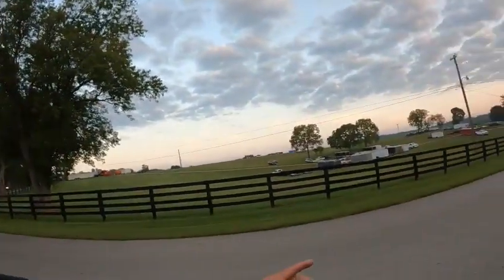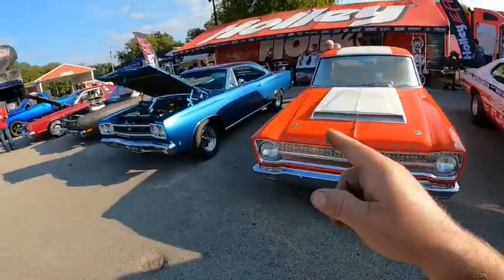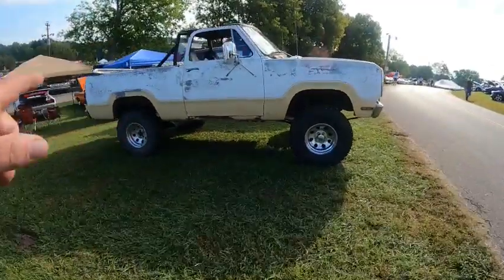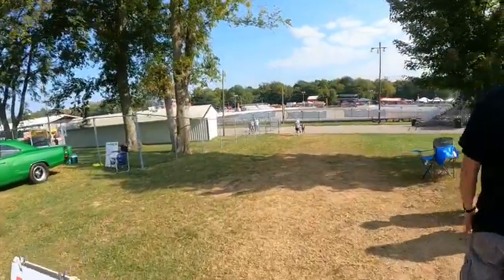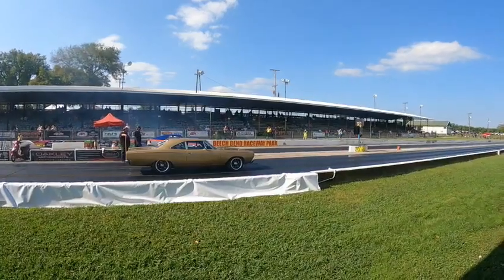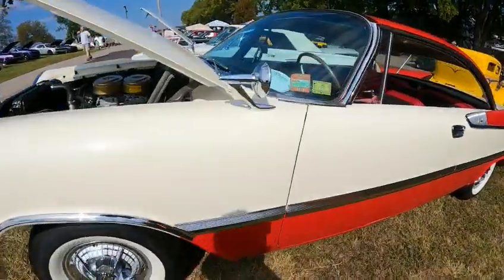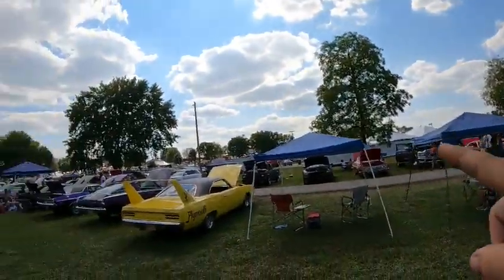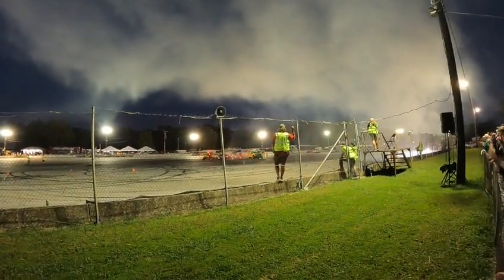Holly Moparty 2022 FULL TOUR!! Linda catches fire AGAIN!!!!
@HolleyPerformance Full Tour of Saturdays events from start to Finish.